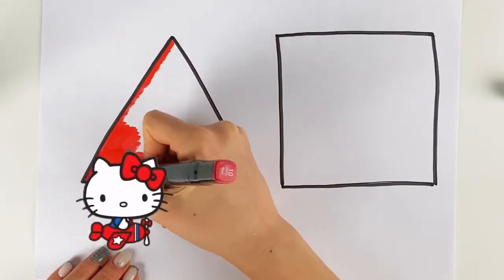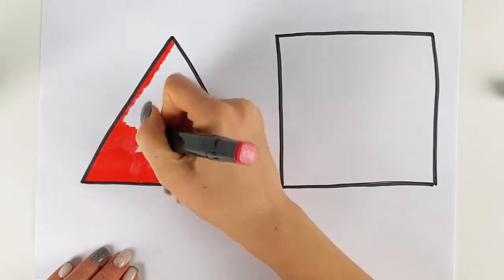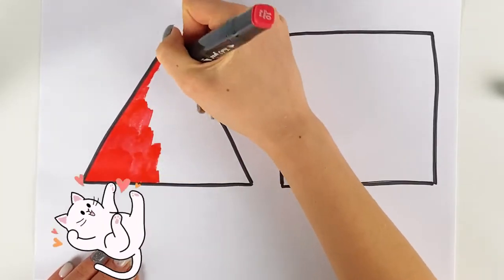Cách vẽ hình học va tô màu cho trẻ em How to draw a cute shapes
Drawing Shapes / Bolalar Uchun chizmalar rasm chizish /сурет салу - фигуралар | Сурет салып уйрену